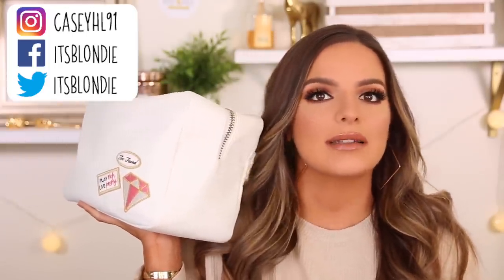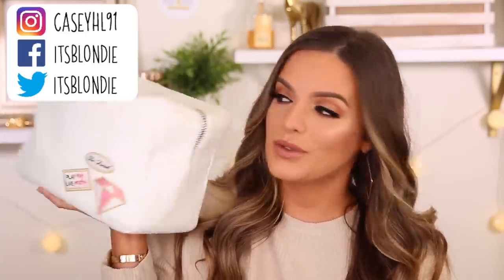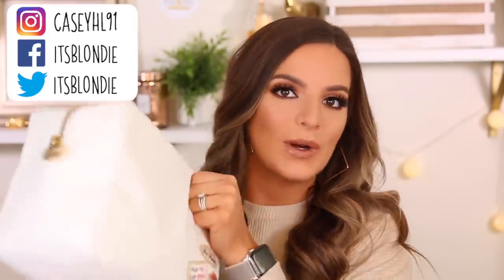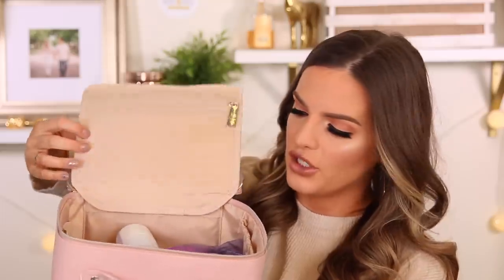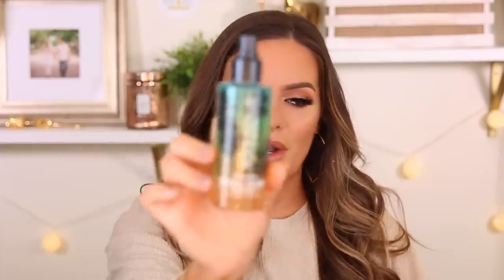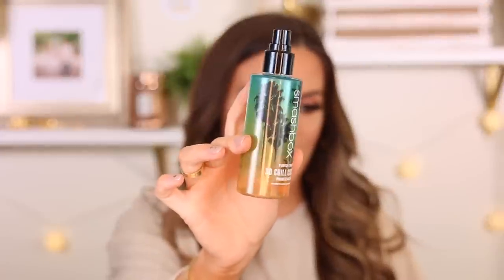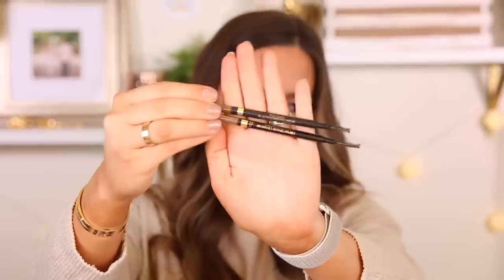MY GO-TO MAKEUP FOR MY TRAVEL BAG! | Casey Holmes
Lip combo:
Dose of colors liquid lip in heart breaker-

Makeup revolution conceal and define foundation f8 & f12-
Loreal infallible 24 hr wear foundation
Kiss lash adhesive in black and clear
Scissors
Tweetermen tweezers
Face shaver
Maybelline X Gigi Hadid lipliner
J cat beauty lipliner in 218 mauve

Morphe M518
Wet n wild p53 blush brush
Dior #16 brush
Sigma large angled contour brush
Sigma duo fiber F50
Sigma small contour F05
Mac 242 brush
Sigma shader crease
Sigma E30 pencil brush
Mac pencil brush
Sigma E35
Mac 217 blending brush
Anastasia A23 brush
Amazon brush
Luxie 221 flat definer brush
Wet n wild p15 brush
Sigma blending E25 brush